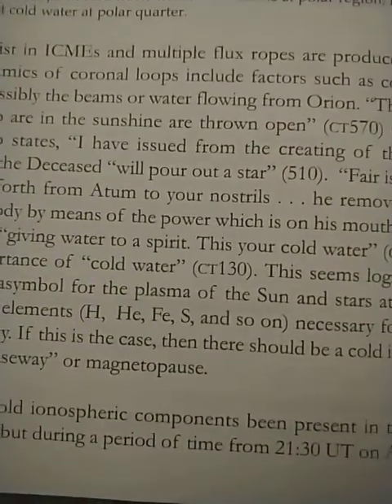The Isis Thesis chapter 3 part 2.....